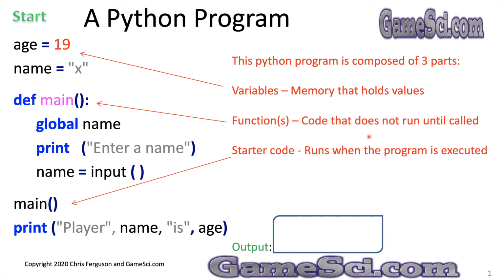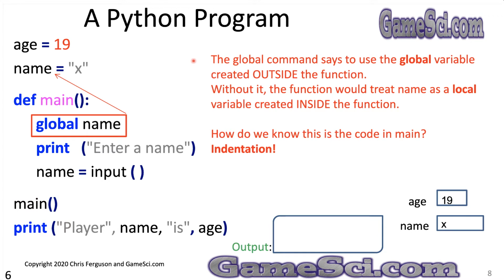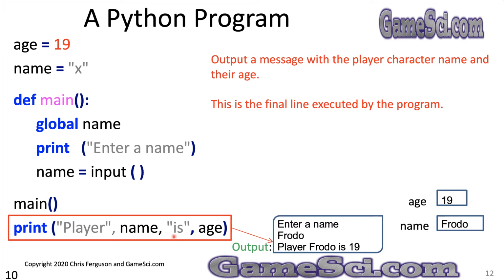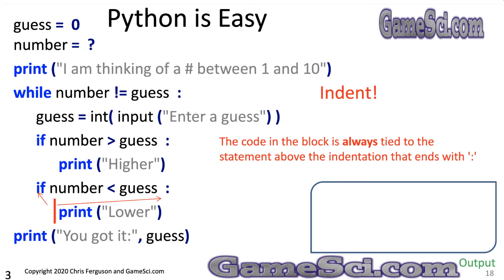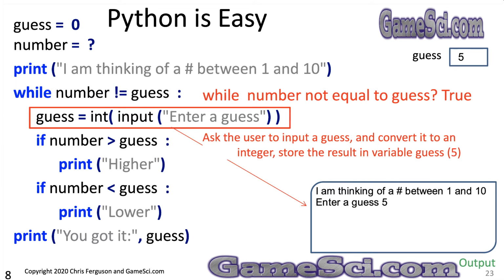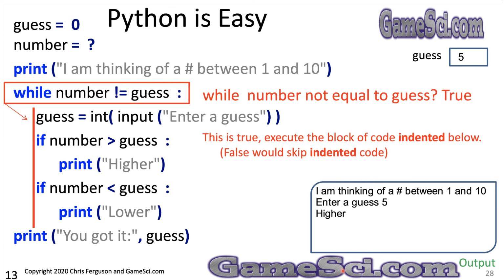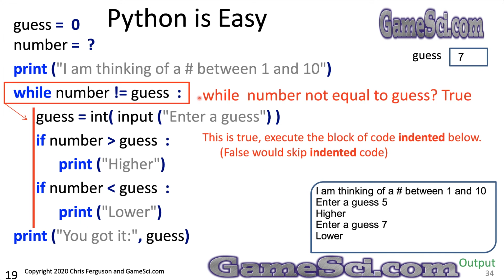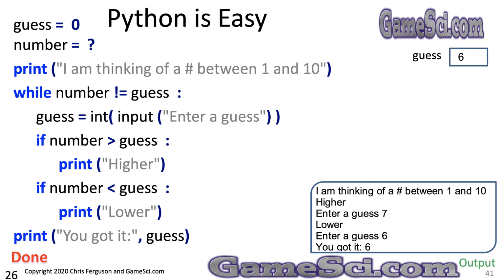Python Programming Lesson 1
Python Programming Lesson 1 of 8
Part of a complete Python programming course suitable for students that have never programmed before OR students wanting to learn a new language, Python.
Lessons/Videos 1 to 4 are the Introduction to Python, if you have never programmed before be sure to view the first 4 in order.
Lessons/Videos 5 to 8 are Python Object Oriented Programming, make sure to watch these lessons/videos to learn OOP.
These videos designed as a college level Computer Science 'pre-major' course, to prepare students before they take on the core CS requirements.
But they are also designed for USA High School level Computer Science. Lessons 1 to 4 work well for AP Computer Science Principles, and lessons 5 to 8 will prepare you for AP Computer Science with Java.
However, if you are currently taking AP Computer Science with Java, I also have a Java Programming course on YouTube that is a BETTER match for AP CS Java.